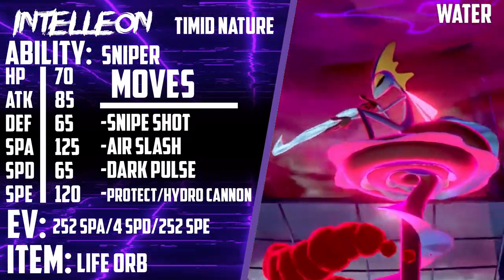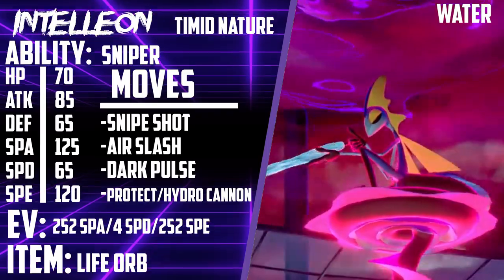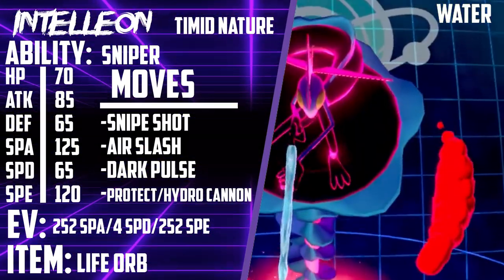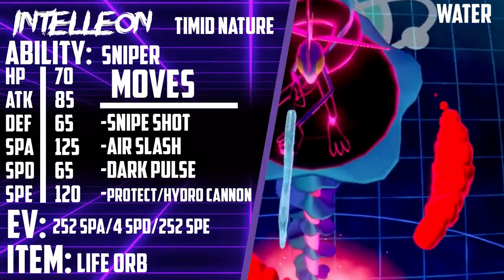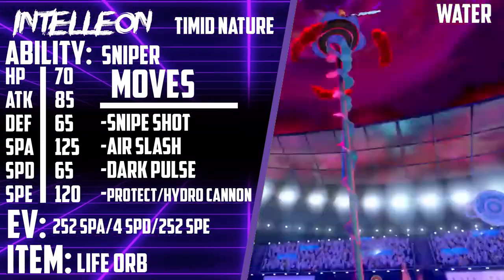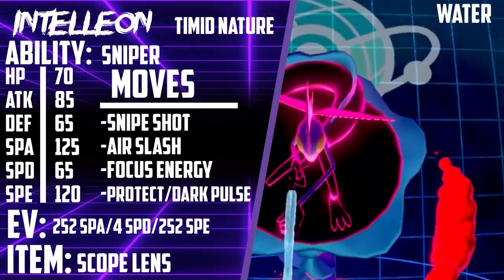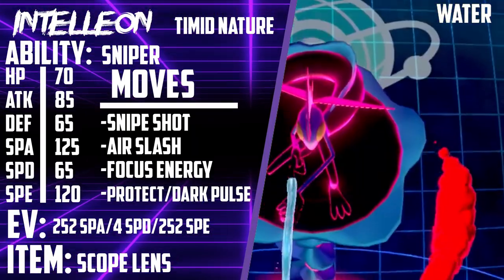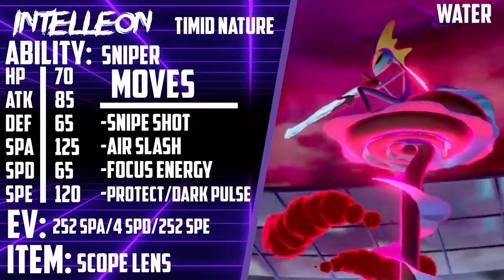How to Use GIGANTAMAX INTELEON! | VGC 2020 Moveset Guide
Gigantamax Inteleon has the ability to bypass abilities with it's new max move "Gmax Hydrosnipe"! It's undoubtedly one of the biggest new threats in the aisle of armor DLC!

3. Send a tip, ask a question
5. Download and install OBS Streamlabs with my